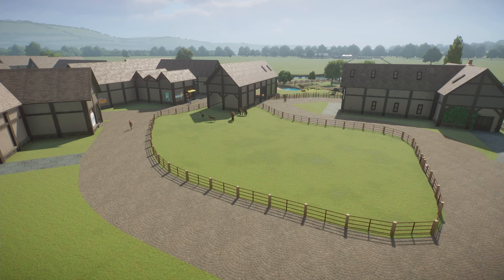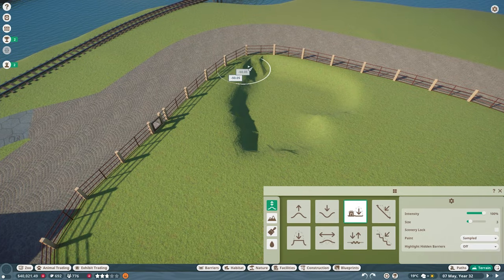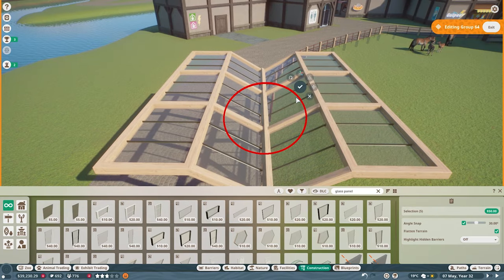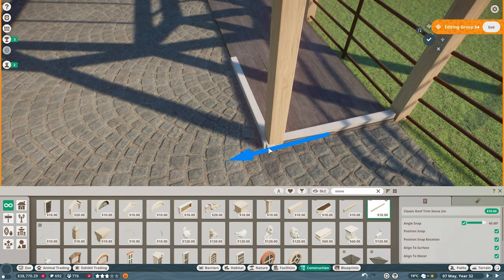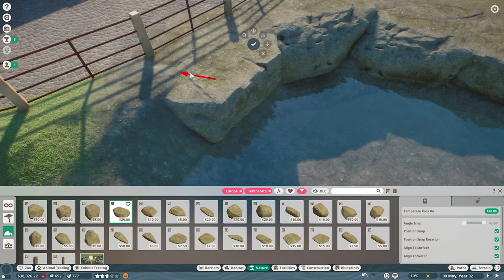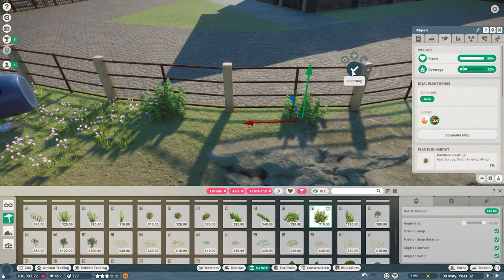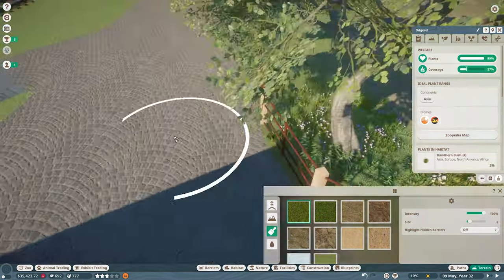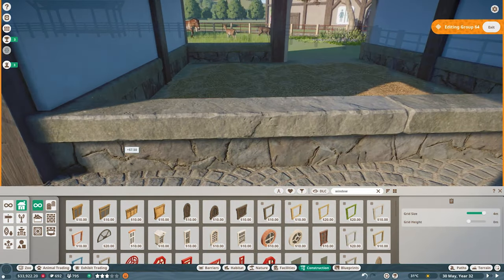Przewaslki’s Horse Habitat | Planet Zoo Franchise Mode | Arcadia